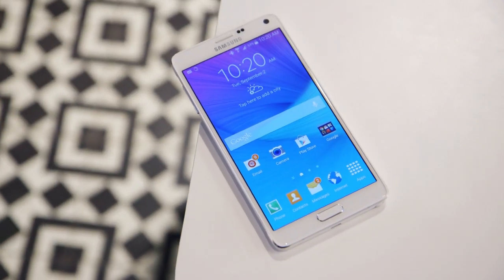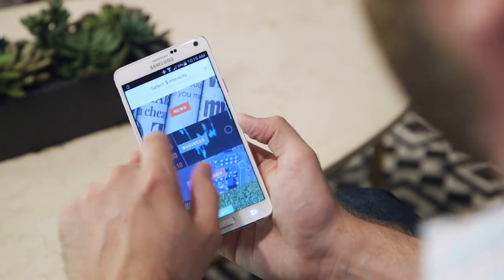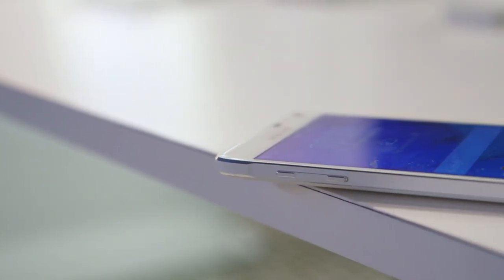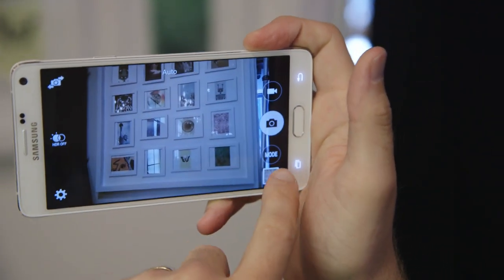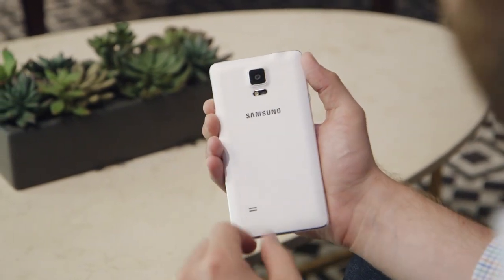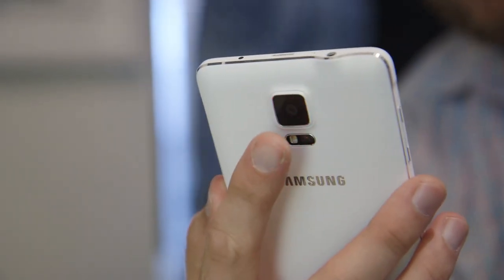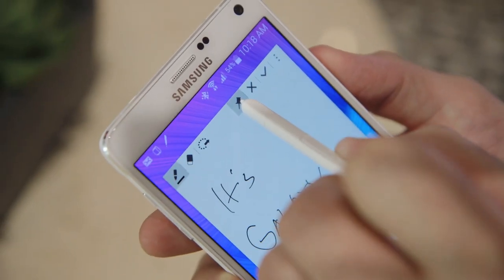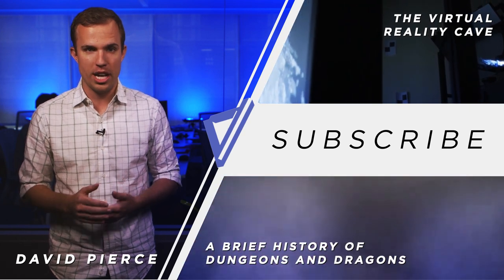Galaxy Note 4: Samsung's best bet against a big-screened iPhone (hands-on)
Samsung's new Galaxy Note 4 boasts an upgraded screen, faster processor, and improved design. It also has a metal frame, which greatly improves the feel and appearance of the phone.